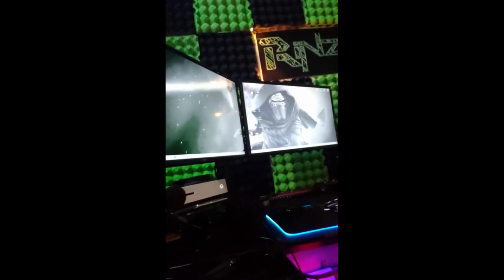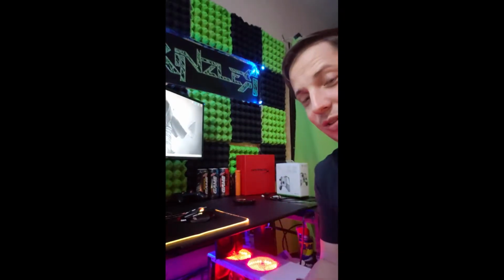Elgato Chat Link buzz fix (for free!)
if you absolutely NEED to be wired into the console like me. here is a fix for the ground loop noise FOR FREE. (if you have no need to be connected to the console you just need use the wireless function of your control